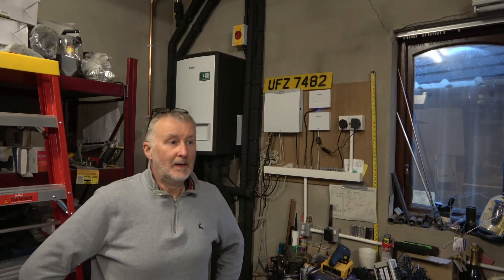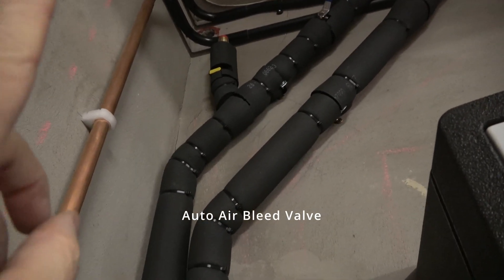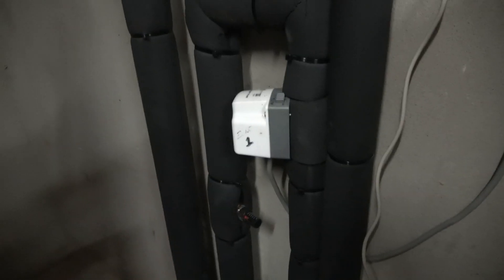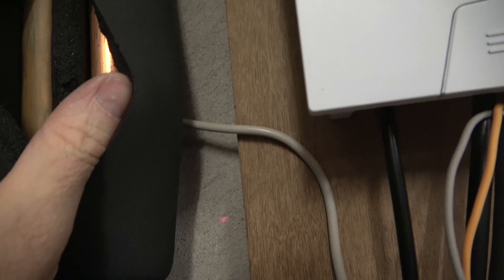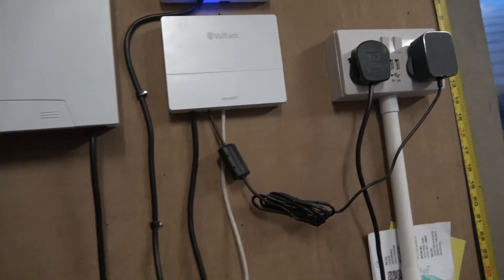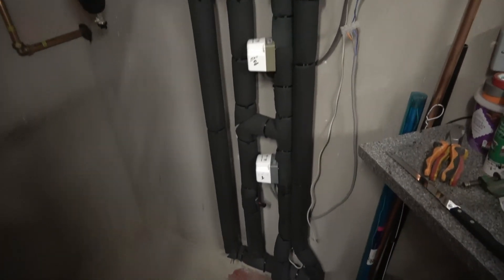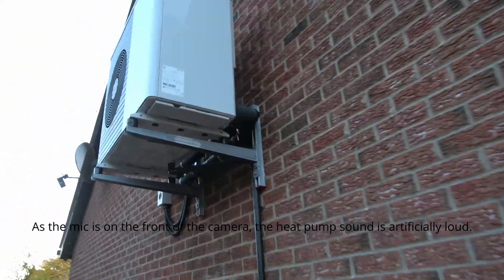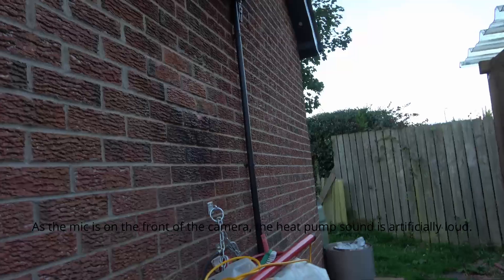Self Install of 7kW aroTHERM plus Heat Pump. E9.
Possibly the last install video; system up and running, heating both the home and domestic hot water (although I do need to change the hot water cylinder to a heat pump one). All pipework now lagged. Episode 9.  Self-install ASHP.